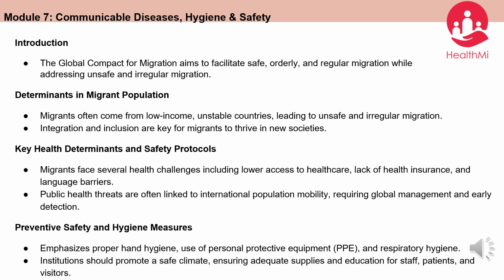HealthMi - Healthcare Professionals’ Course